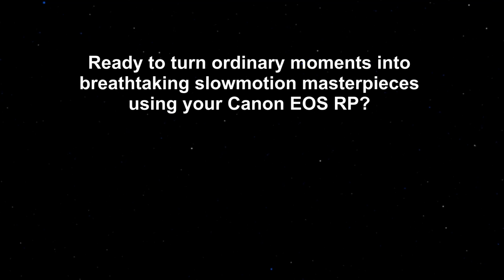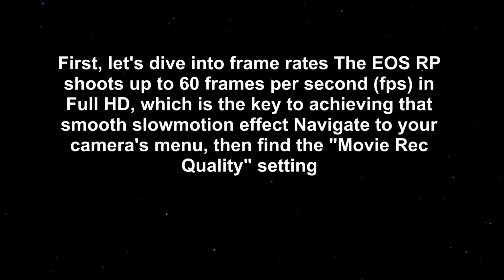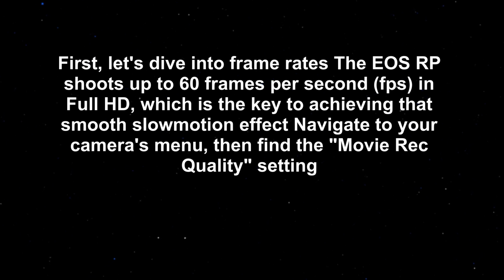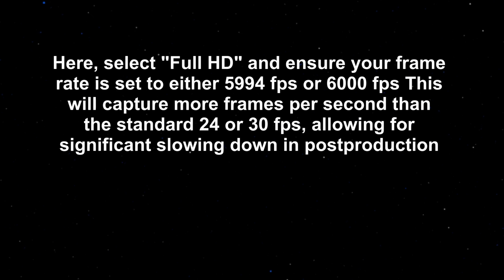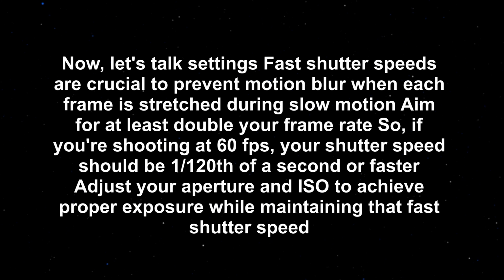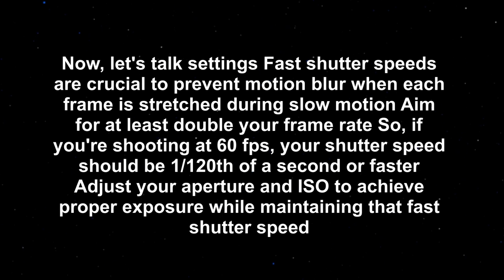How to Shoot Slow Motion Canon Eos Rp - KevinHowTo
How to Shoot Slow Motion Canon Eos Rp provides a tutorial on capturing slow-motion video with the Canon EOS RP, covering frame rate options, camera settings, and post-processing techniques to achieve smooth and visually appealing slow-motion effects for various creative projects.

00:00 Intro
00:06 Frame Rate Setup
00:22 Camera Settings
00:36 Lighting Considerations
00:42 Post-Processing